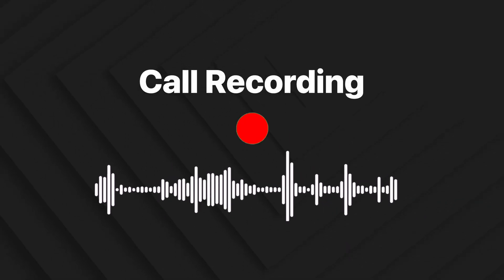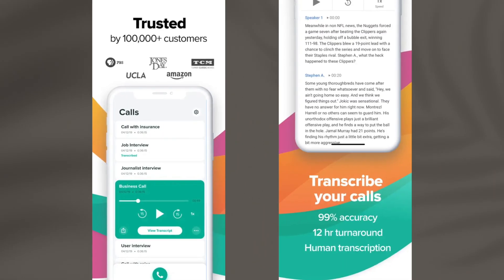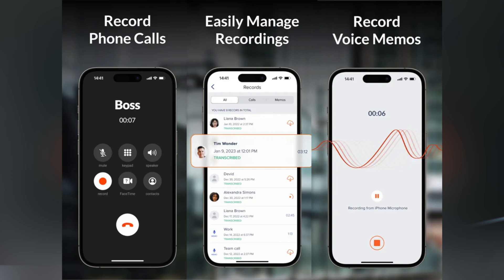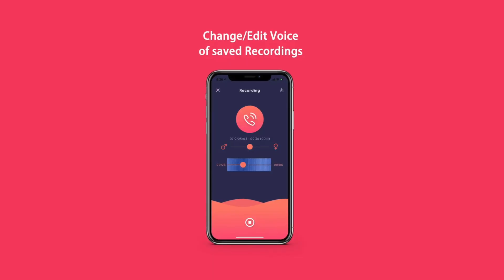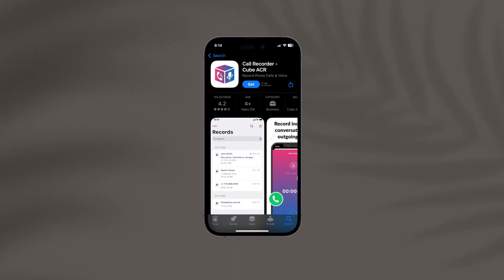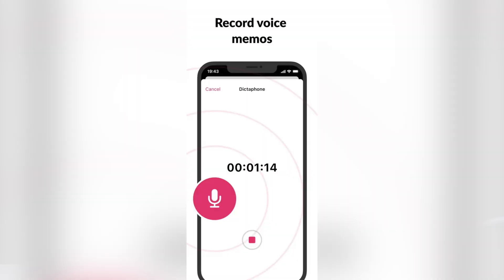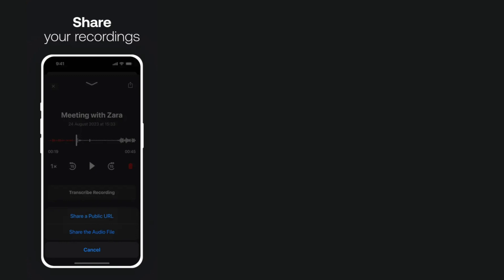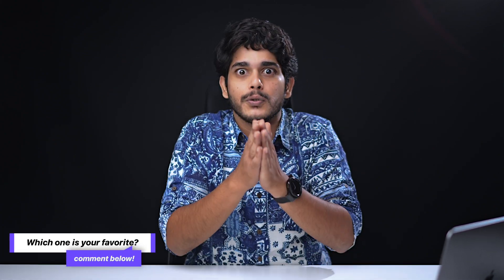Best Call Recording Apps for iPhone in 2024 (Free & Paid)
The most common question is how to record a phone call on an iPhone. But not anymore. In this video, I share the 5 best call recording apps for your iPhone.

How do I record Calls on my iPhone?
Free Call Recorder App [00:27]
Recorder iCall [01:25]
Automatic Call Recorder on iPhone [02:28]
Call Recorder - Cube ACR [03:35]
TapeACall: Call Recorder App [04:44]

Top Recommendations ✅